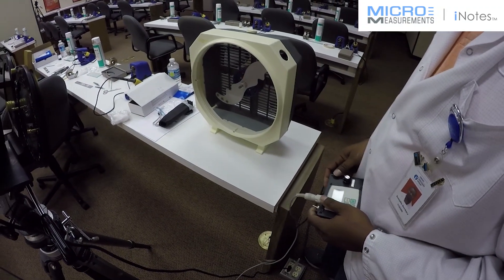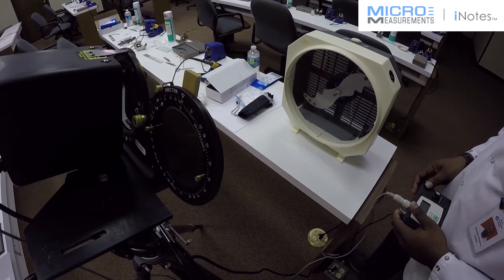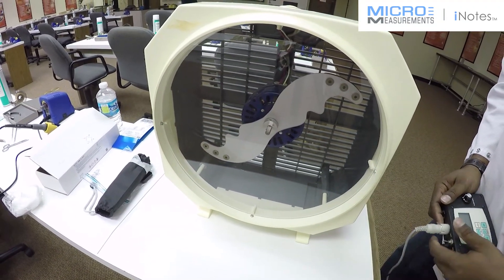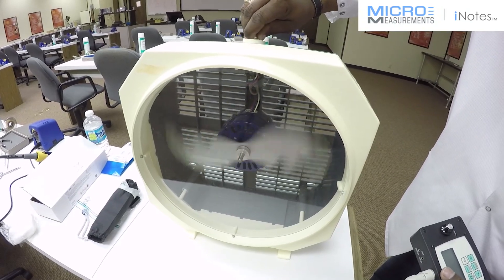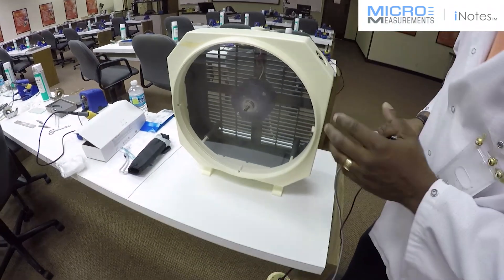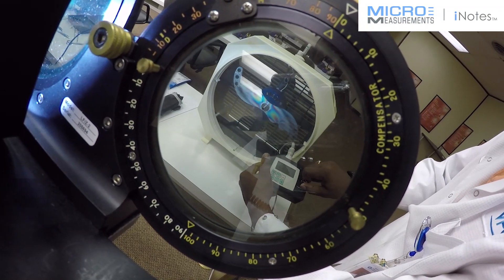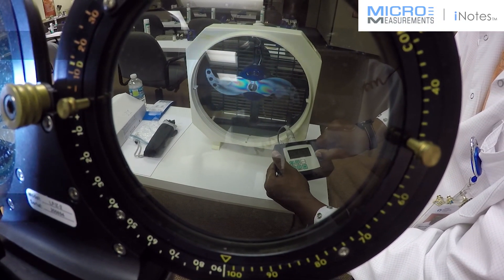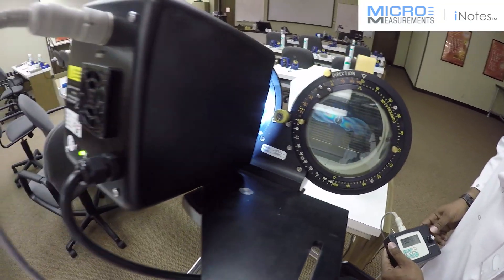Dynamic Stress Analysis (Stroboscopic Effect)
For PhotoStress analysis, a reflection polariscope is used to observe and measure the surface strains on the photoelastically coated test part. The PhotoStress Plus LF/Z-2 Reflection Polariscope  covers a wide range of strain measurement capabilities. For instance, measurements made on small parts or in regions of high stress concentration are both easier and more accurate when zooming in with the digital video camera supplied with the polariscope. And the standard light source used for static measurements is readily replaceable with an optimal stroboscopic light accessory for cyclical dynamic measurements.